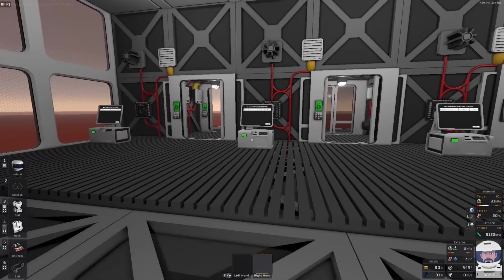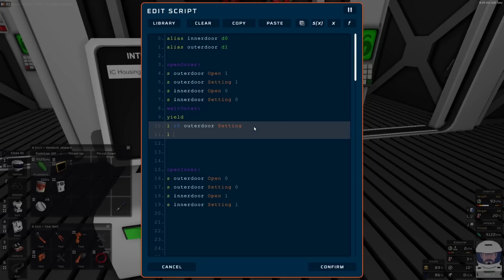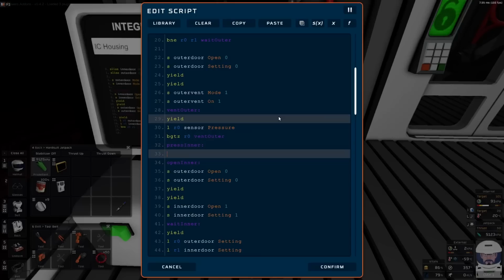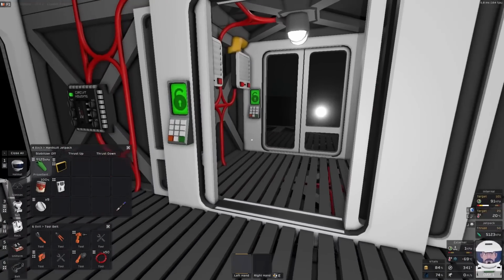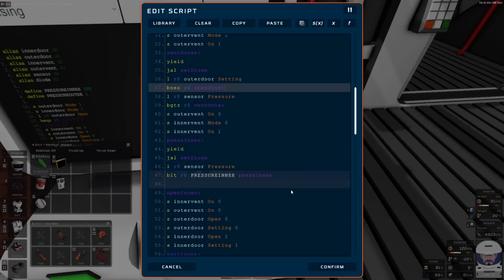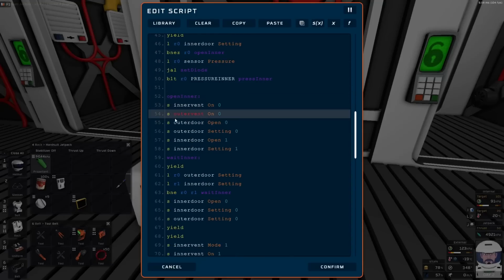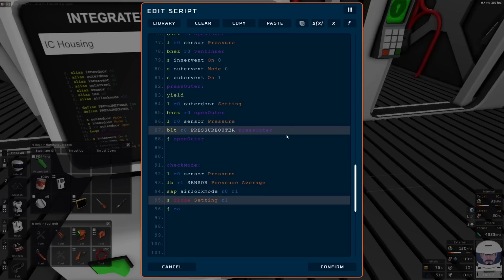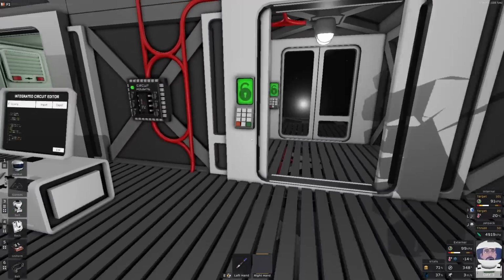Stationeers Programming a Custom Airlock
The standard airlocks can do most of the things you want in the game but sometimes it is handy to be able to customise their operation for a specific purpose.  Today I code four different airlock setups.  This is a code heavy project build so feel free to skip this one if dont like coding.